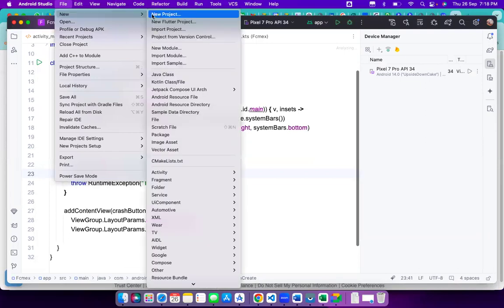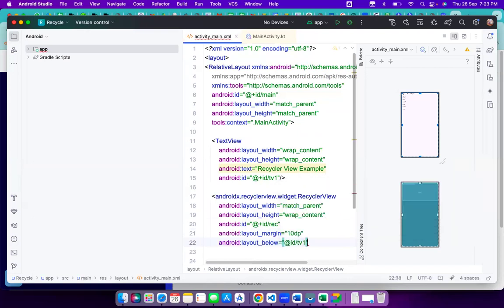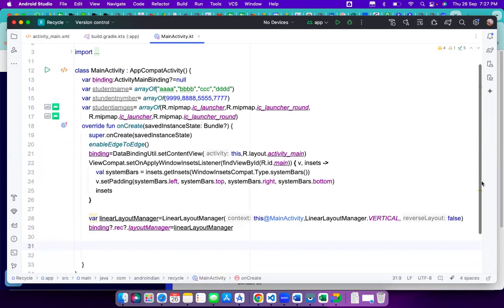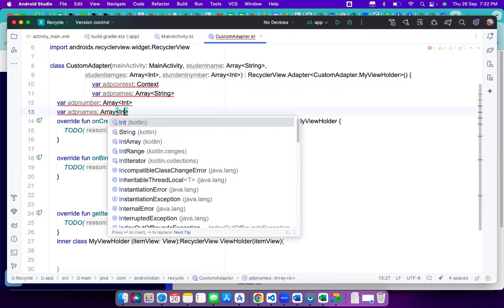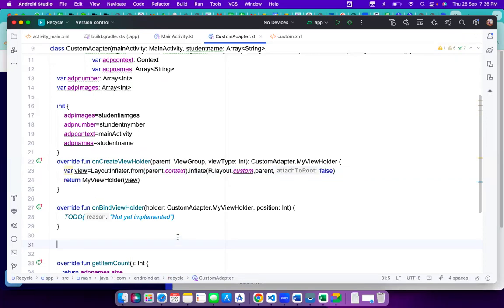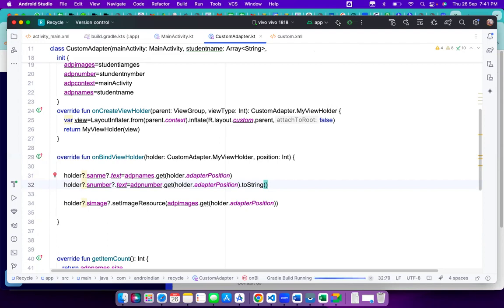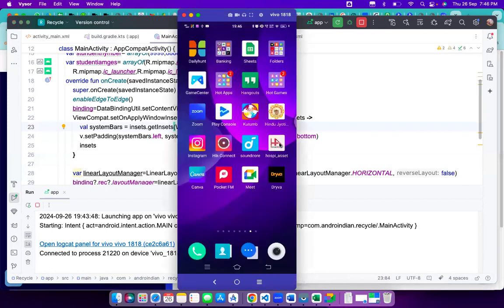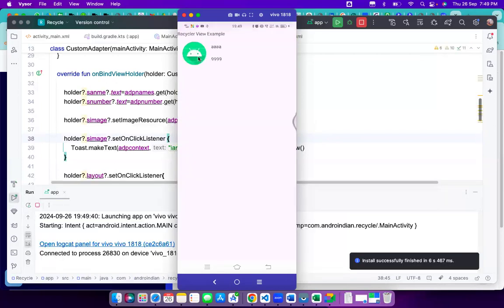Android 14-18)Recycler view examples |Android Tutorials |AndroIndian